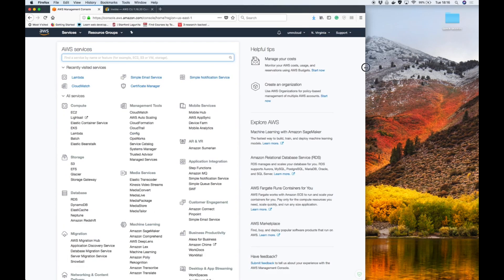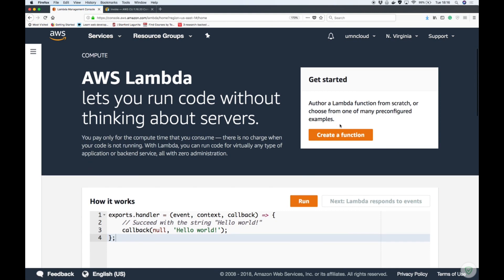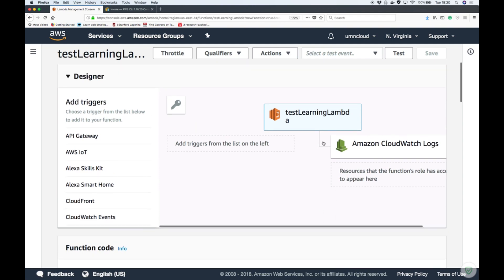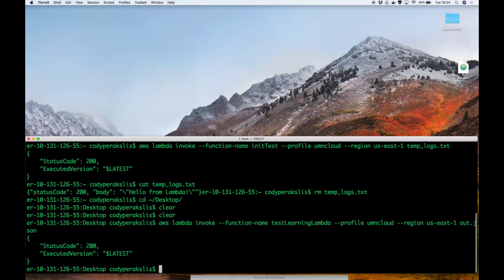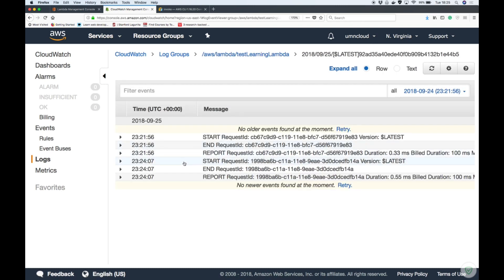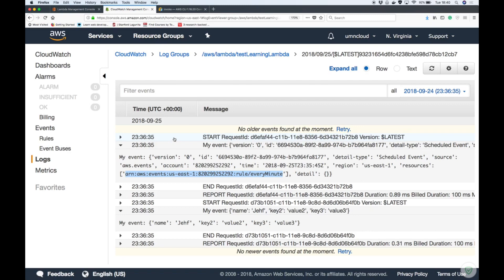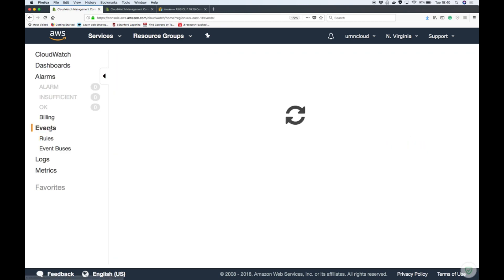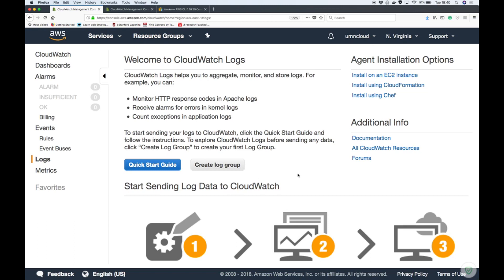How to Create a AWS Lambda Function From AWS Console?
This tutorial will walkthrough creating a lambda function in the console and how to troubleshoot it.

📝Following topics are covered in this amazon lambda training:
AWS Lambda Tutorial
Distributed Application Architecture
What is AWS Lambda Function?
How Lambda is Different?
Benefits & Limitations of Lambda
How does it work?
Lambda Concepts
Hands-on

AWS Lambda is a serverless compute service that lets you run code without provisioning or managing servers, creating workload-aware cluster scaling logic, maintaining event integrations, or managing runtimes. With Lambda, you can run code for virtually any type of application or backend service - all with zero administration. Just upload your code as a ZIP file or container image, and Lambda automatically and precisely allocates compute execution power and runs your code based on the incoming request or event, for any scale of traffic. You can set up your code to automatically trigger from 140 AWS services or call it directly from any web or mobile app. You can write Lambda functions in your favorite language (Node.js, Python, Go, Java, and more) and use both serverless and container tools, such as AWS SAM or Docker CLI, to build, test, and deploy your functions.